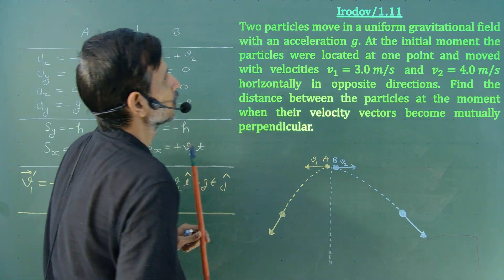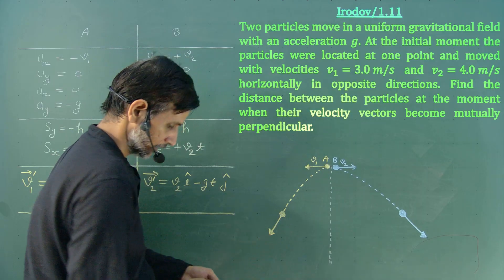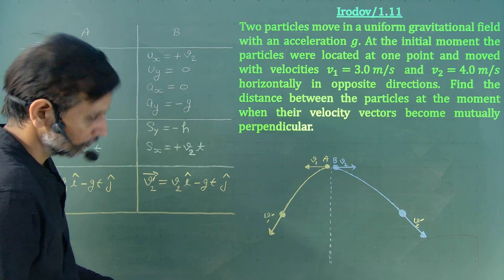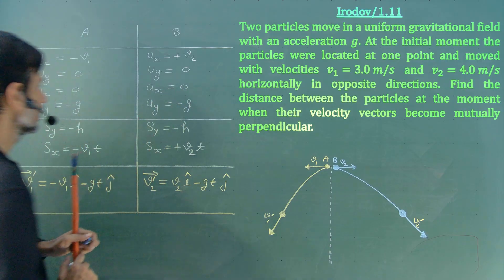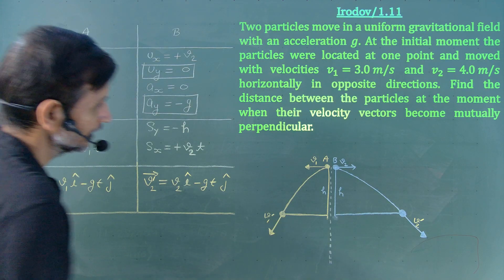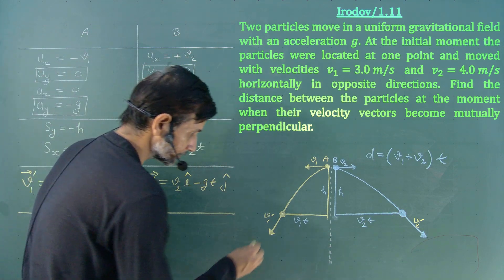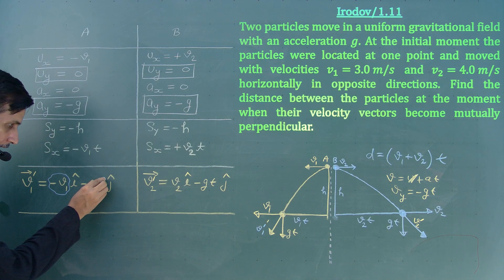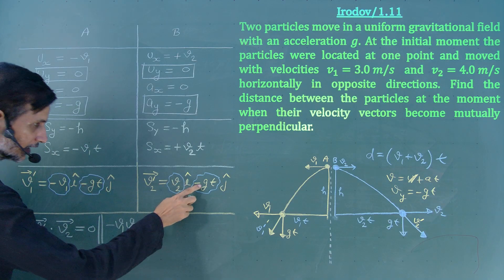Irodov Problem 1.11 || Mechanics || Olympiad Training || JEE Advance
Two particles move in a uniform gravitational field with an acceleration 𝑔. At the initial moment the particles were located at one point and moved with velocities 𝑣_1=3.0 𝑚/𝑠 and 𝑣_2=4.0 𝑚/𝑠 horizontally in opposite directions. Find the distance between the particles at the moment when their velocity vectors become mutually perpendicular.